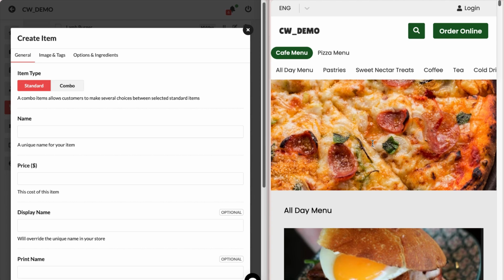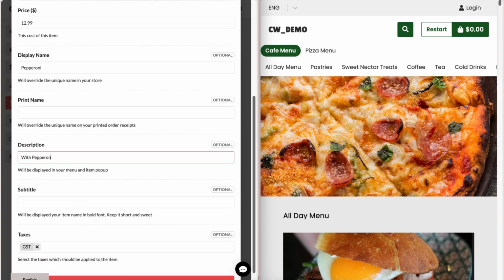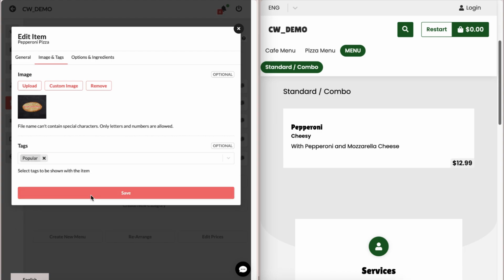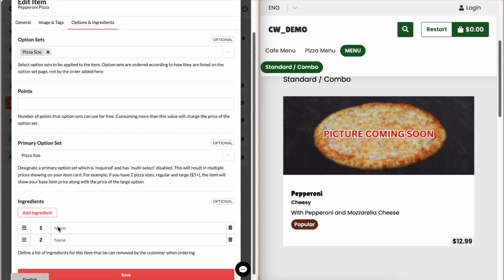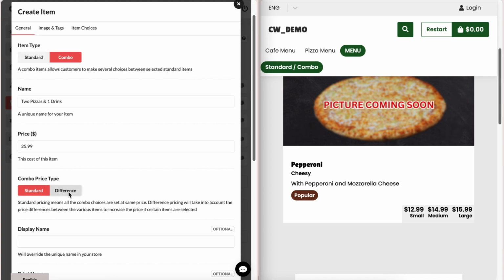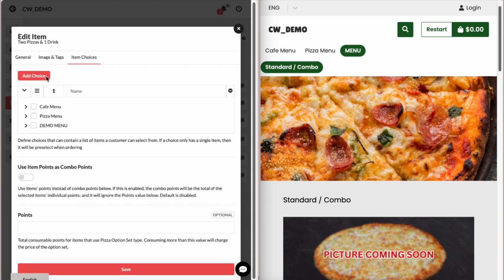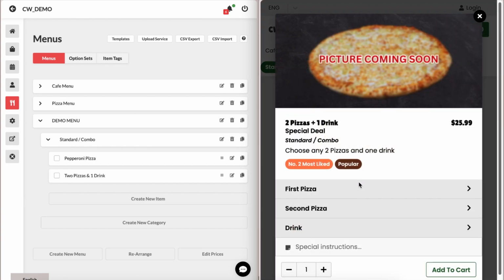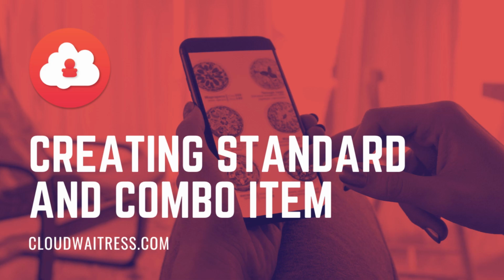Build Your Menu Series: Create Standard & Combo Items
Learn how to set up your online menu with standard and combo items.

This step-by-step guide covers:

- Creating standard items with names, prices, and images
- Adding subtitles, descriptions, and tags
- Assigning option sets, extras, and ingredients
- Building combo items with fixed or dynamic pricing
- Customizing what customers see on the front end

Perfect for restaurants offering bundles, variations, or complex orders.

📌 Watch the full tutorial to streamline your menu setup.